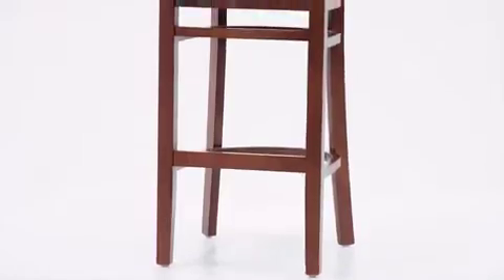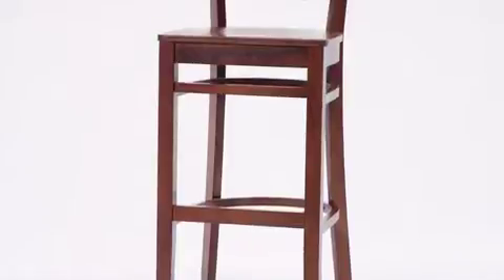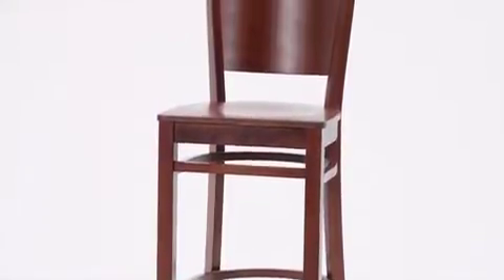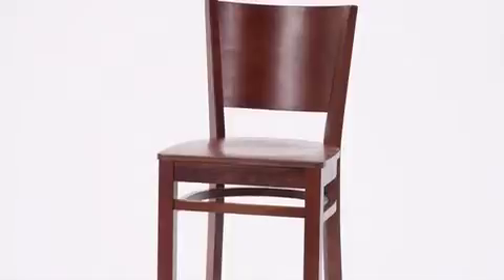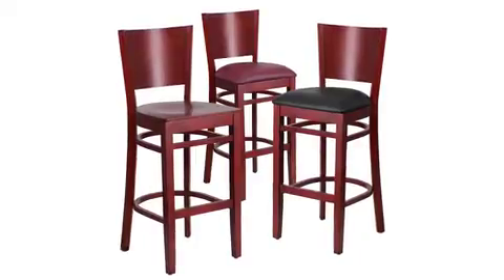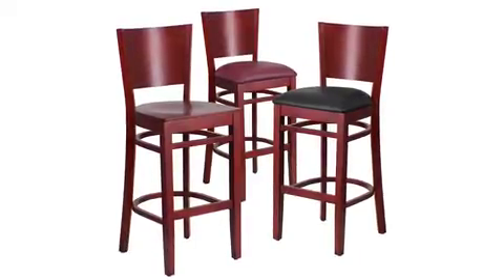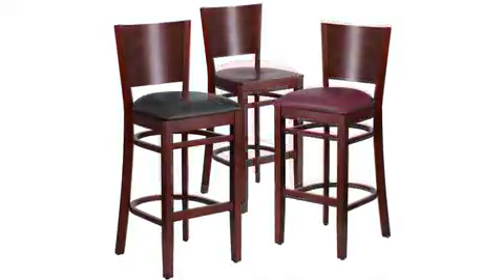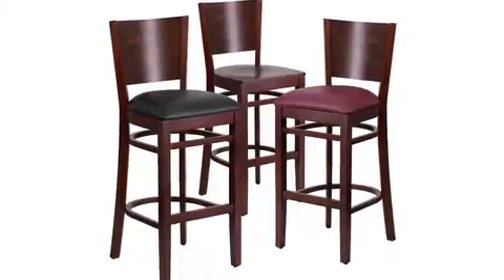xu dg w0094bar mah blkv gg